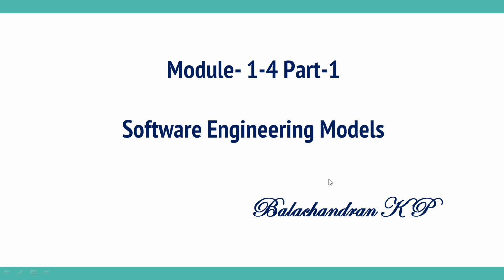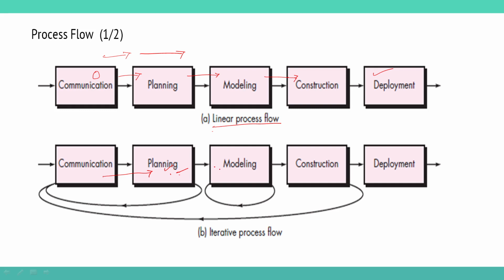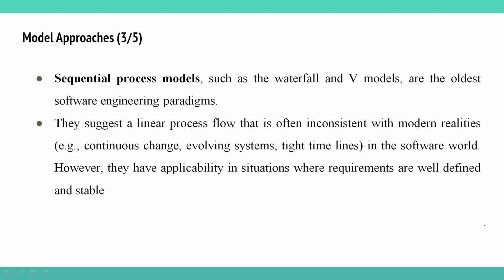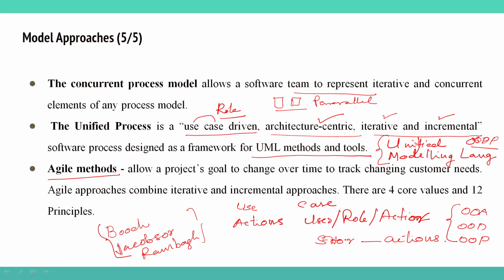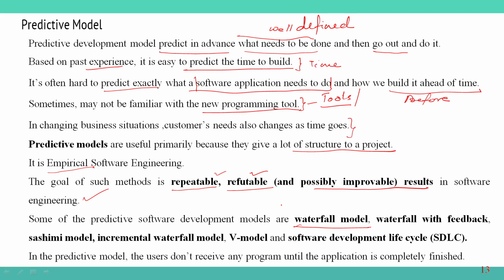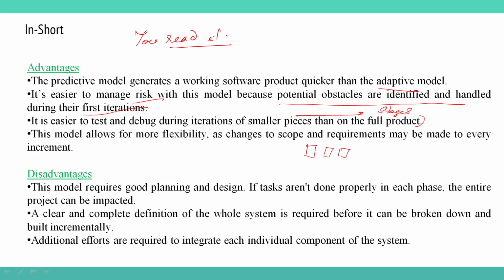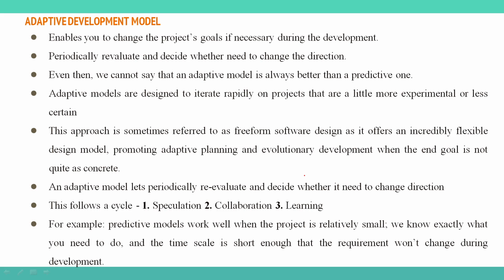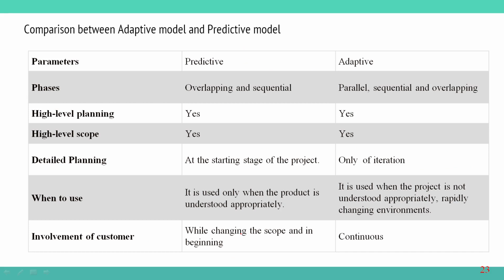KTU 20MCA107 ASE Module 1 4 Part 1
KTU MCA Advanced Software Engineering
Advanced Software Engineering
Introduction to Process Models
Model Approaches
Prerequisites
Predictive Models
Adaptive Models